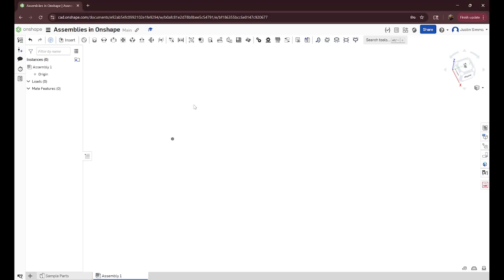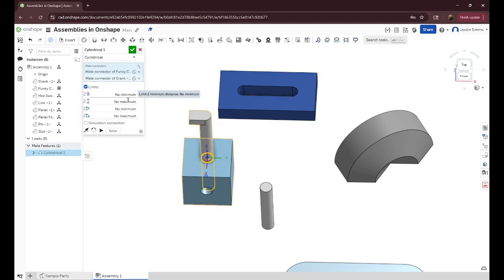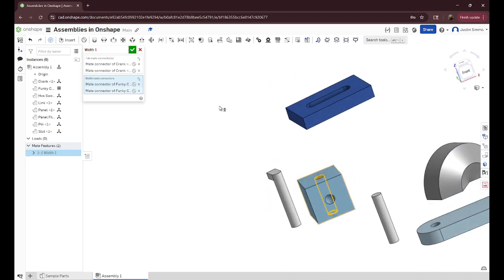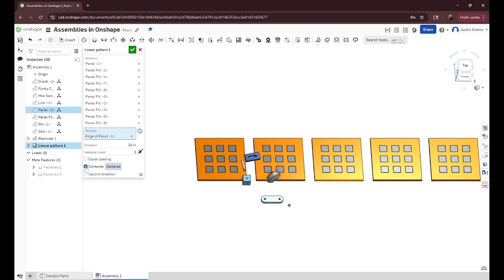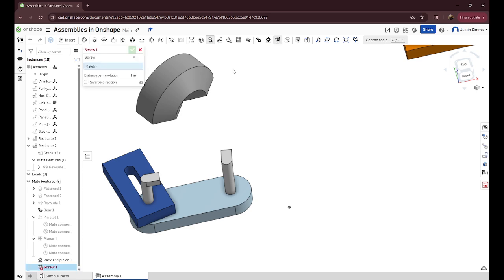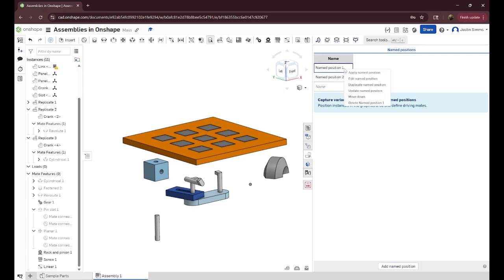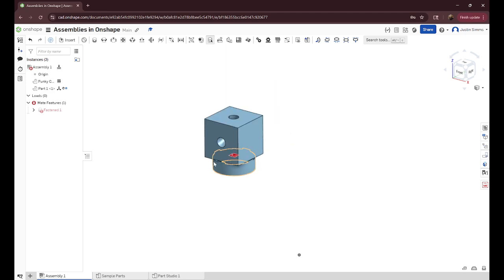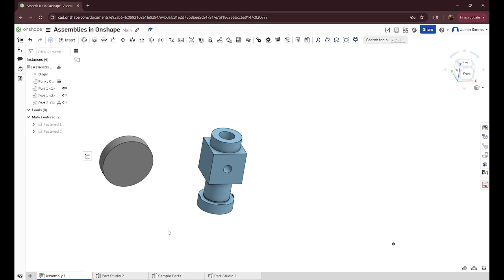Introduction to Onshape - Assemblies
A quick introduction to Onshape and how to use assemblies. The fourth video in a series of CAD lessons for this summer.